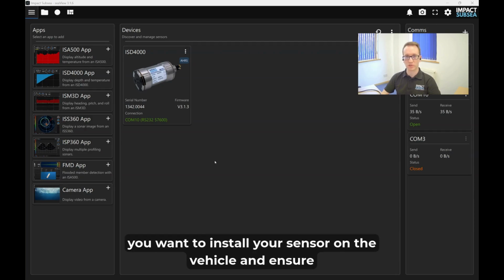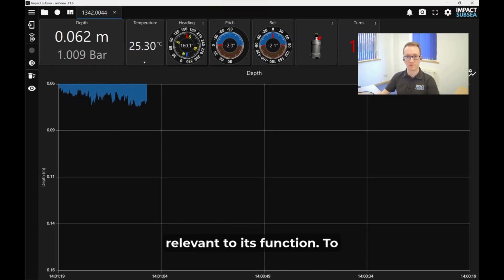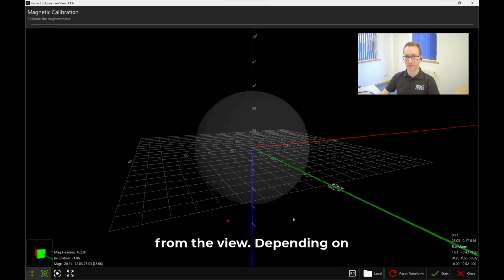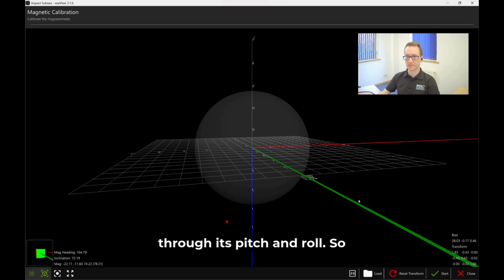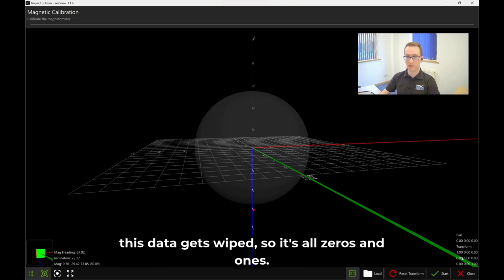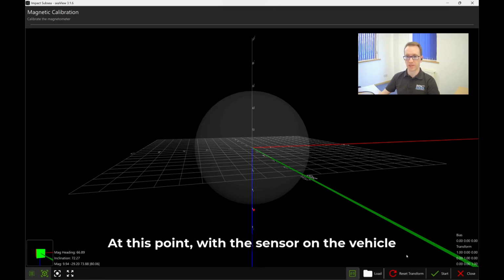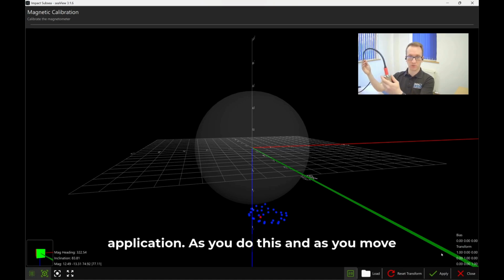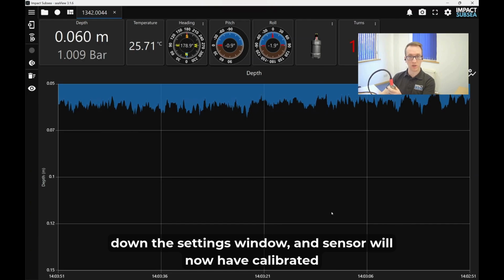2D Magnetic Calibration - seaView 3.1.6 Onwards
This video shows how to conduct a 2D magnetic heading calibration on Impact Subsea sensors with AHRS.

This is a useful calibration procedure for the ISA500, ISD4000 or ISM3D when mounted to a Work Class ROV or other large underwater item where the full 3D calibration is unable to be performed.

The 2D calibration allows the heading to be calibrated by simply rotating the ROV 360 degrees.